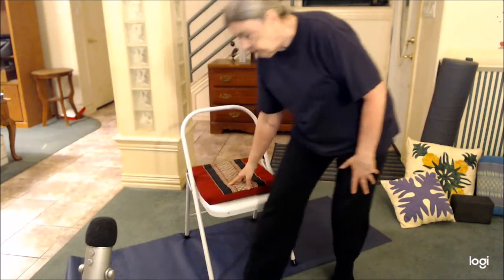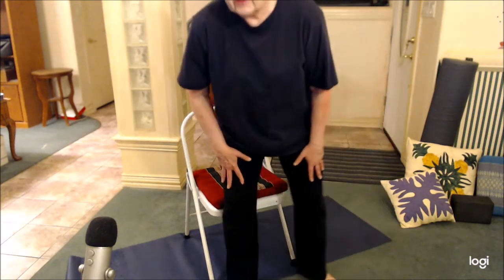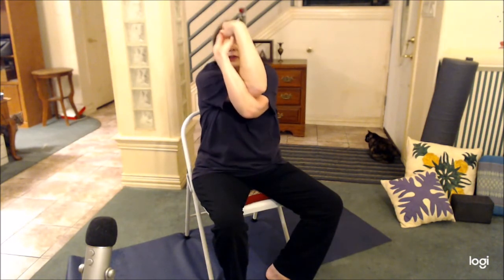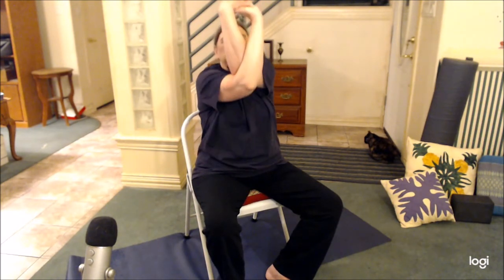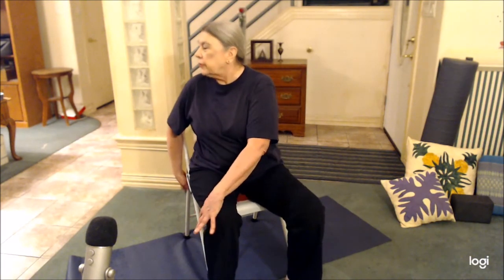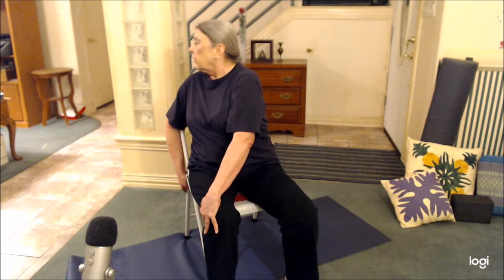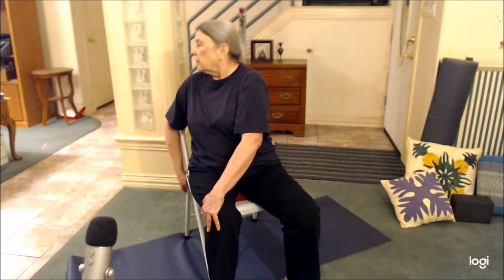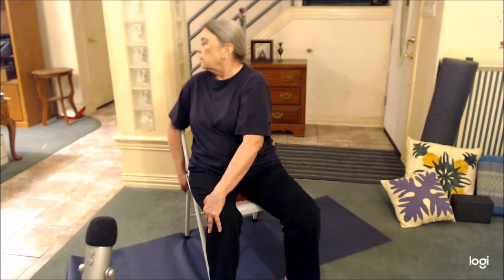7 Pose Chair Yoga Sequence for Absolute Beginners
7 Pose chair yoga sequence for absolute beginners.
Mountain
Neck stretch
Shoulder lifts/drops
Shoulder hugs/eagle arms
Stir the pot
Seated side bend
Seated twist
Tantric flush

All content on my channel is subject to copyright or intellectual property by Carmen Cooper Yoga LLC and may not be reproduced without the written permission of the author.

Consult your physician before participating in any exercise program. By participating in this exercise or program you agree that you do so at your own risk, are voluntarily participating in these activities, assume all risk of injury to yourself and agree to release and discharge Carmen Cooper Yoga LLC from any and all claims or causes of action, known and unknown arising out of Carmen Cooper Yoga's negligence.
Get your freebie self-care meditation download at